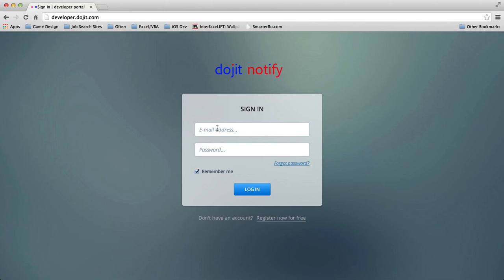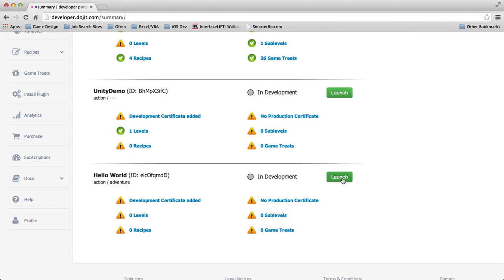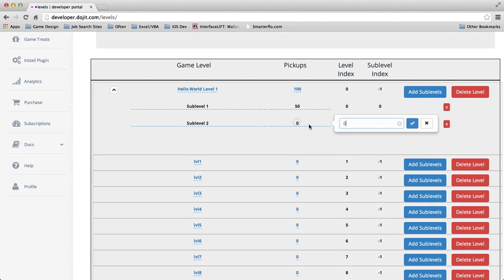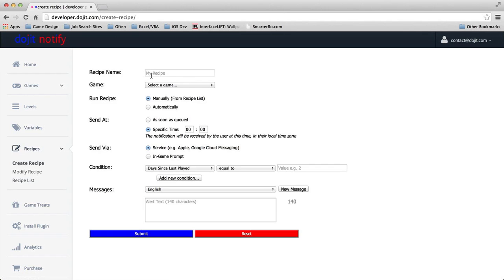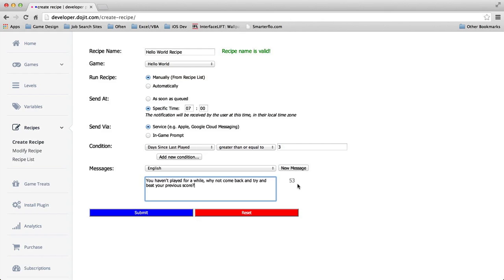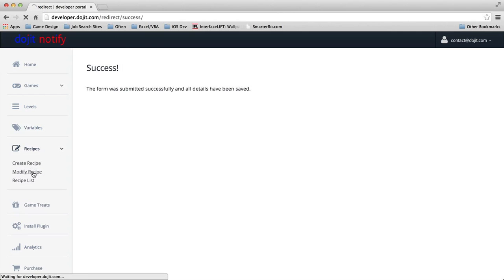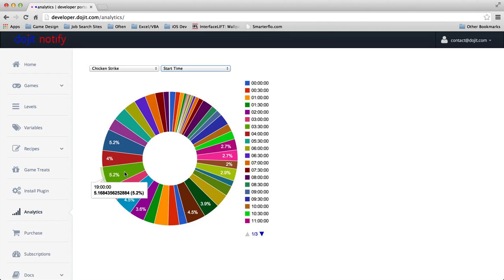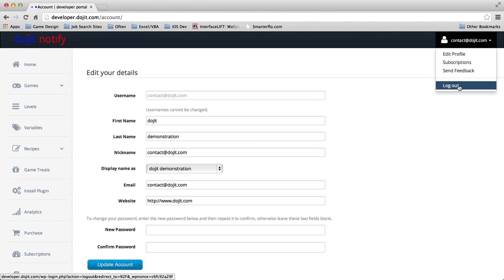dojit notify - Push Notifications - Gamer intelligence in action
Dojit has created an inspirational service for game and app developer across the world. Allowing developers to create and manage a notification solutions targeted at individual players. The online service with application plugin is easy to setup and has a simple monthly subscription. We believe this is a unique service which all game and application designers would use to generate  their own successful customer retention strategy. The services currently generates Apple and in App notifications.